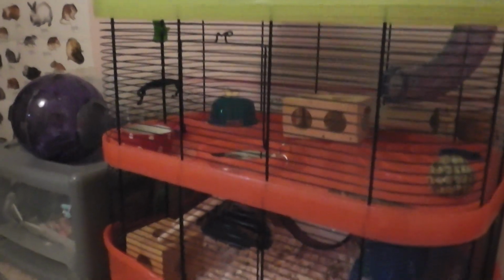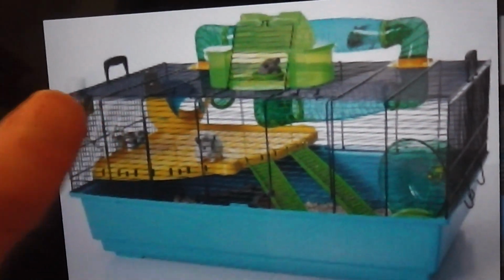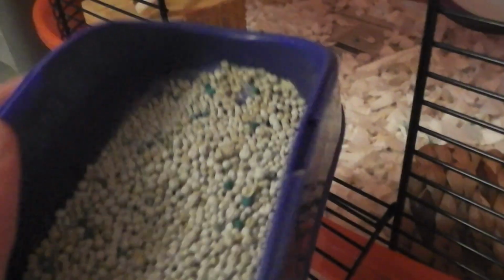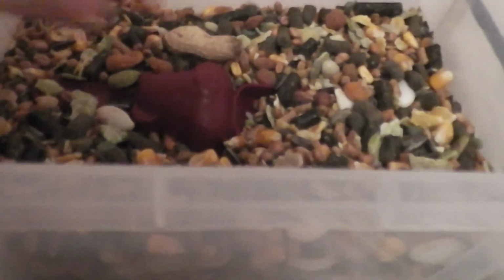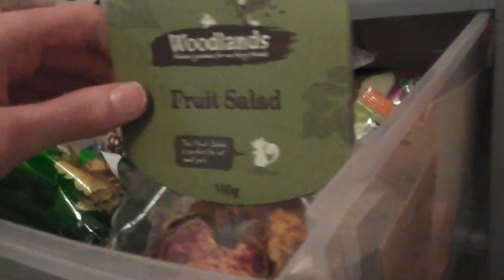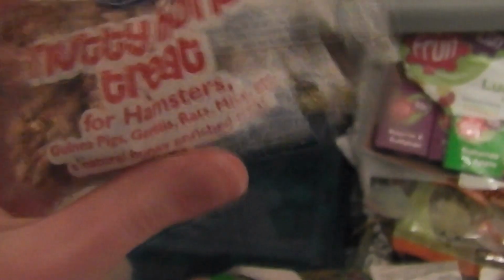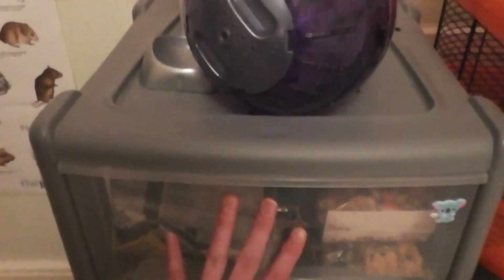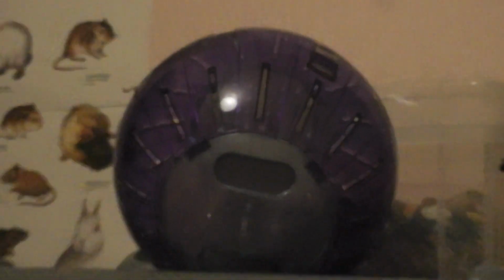Hamster Care Request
This is a video on hamster care!!! Sorry its soo long!!! Hope you enjoy :) x